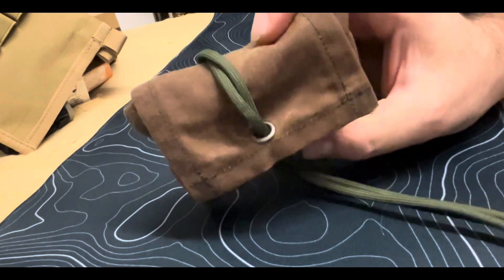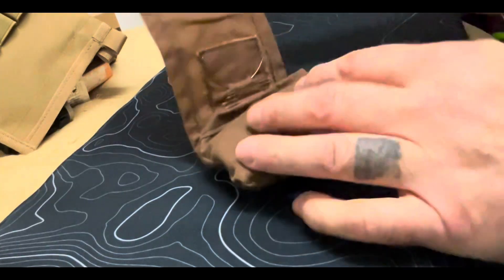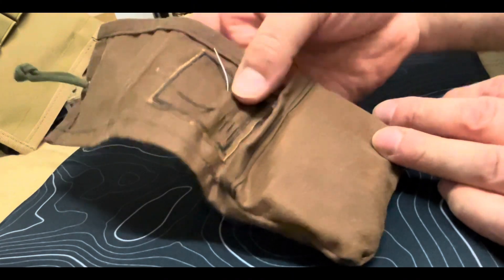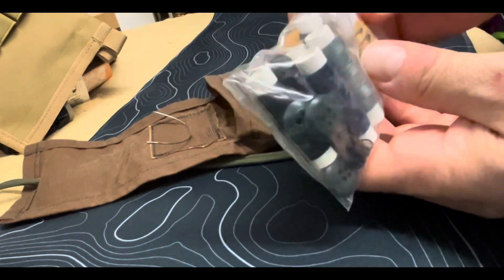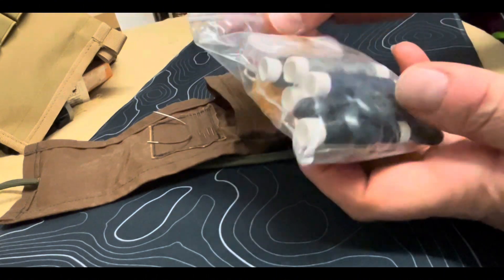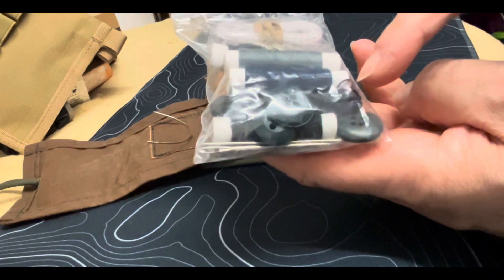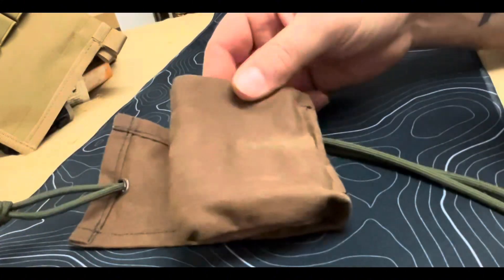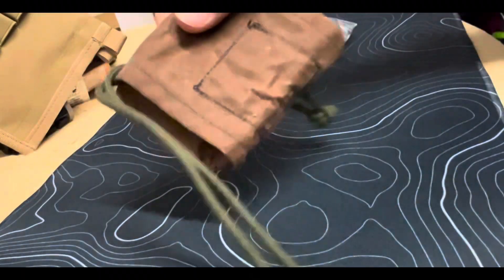Browns Bushcraft Waxed Canvas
Link to Browns Bushcraft waxed canvas sewing kit.

I have an Amazon shop!! If interested in the gear I personally use or show in the videos check out this link: